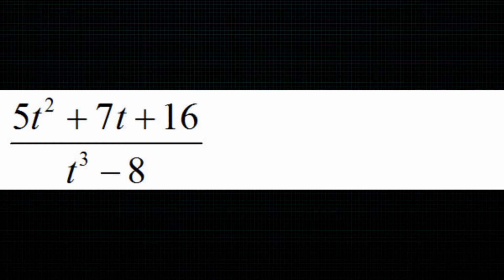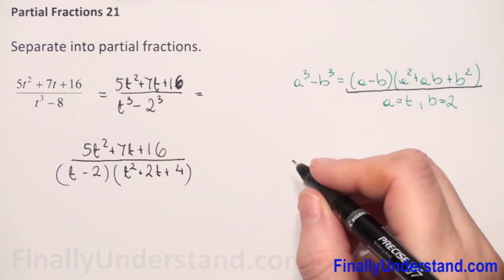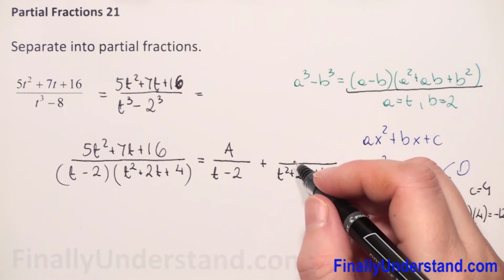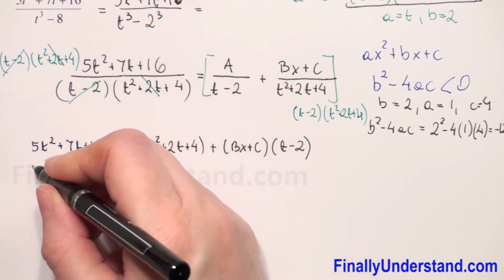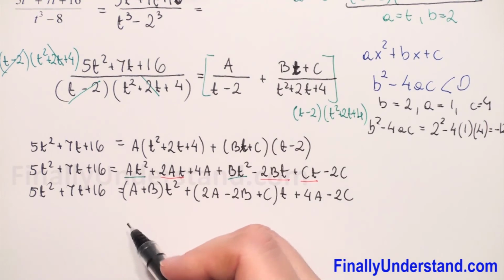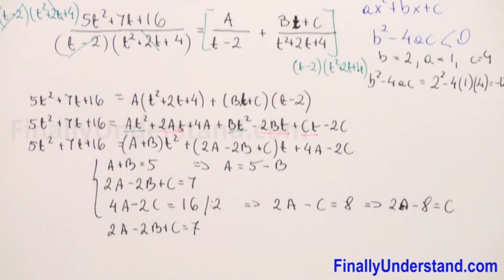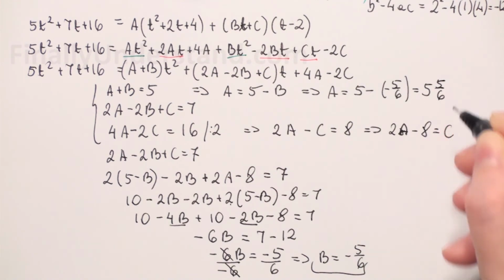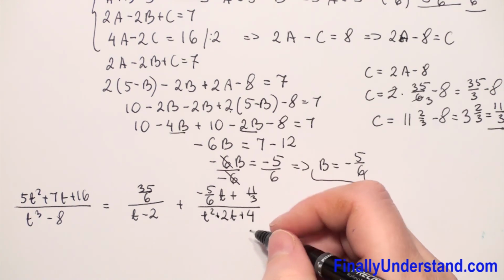How to Solve Partial Fractions | Simplify Rational Expressions 21